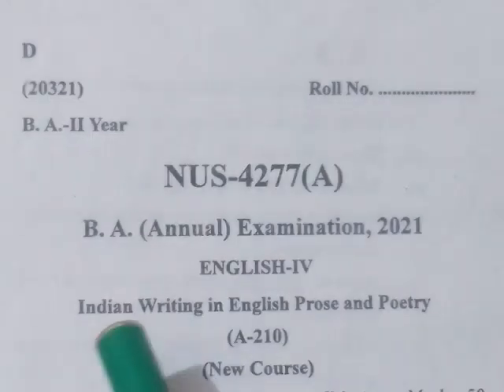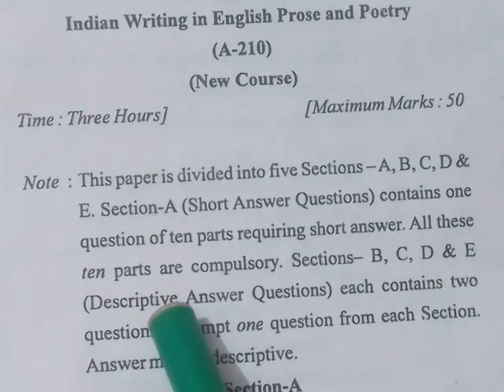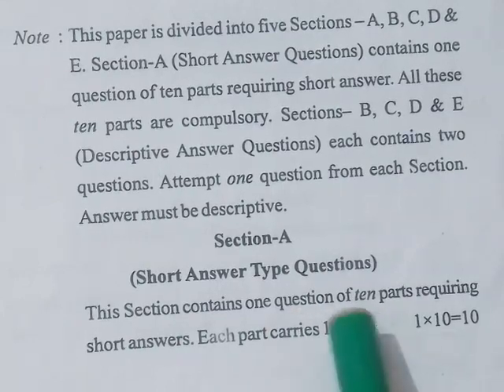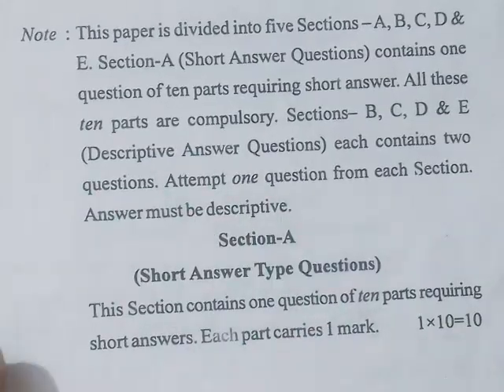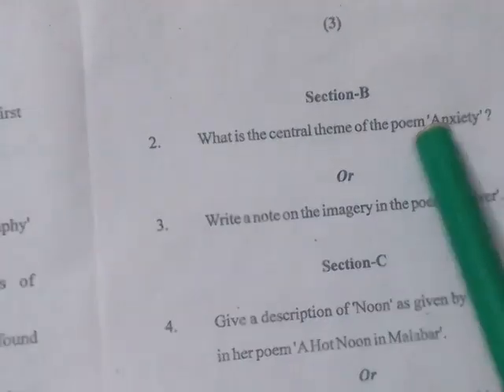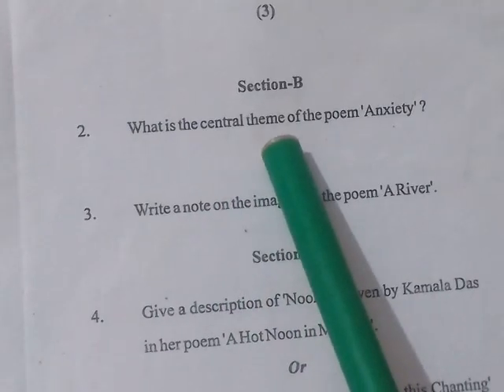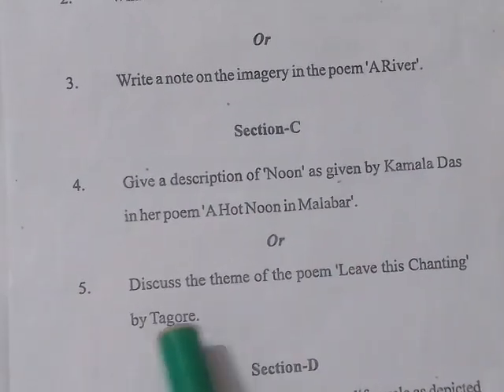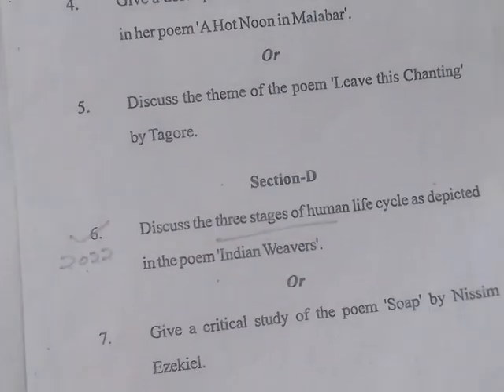Question Paper of B.A II Year : Indian Writing in English Prose and Poetry